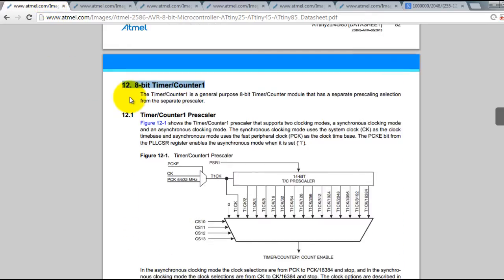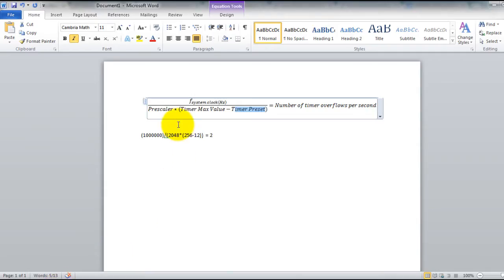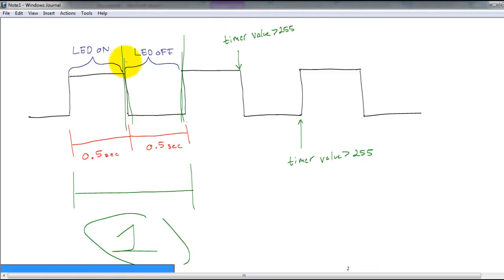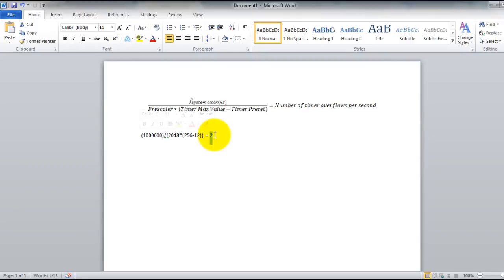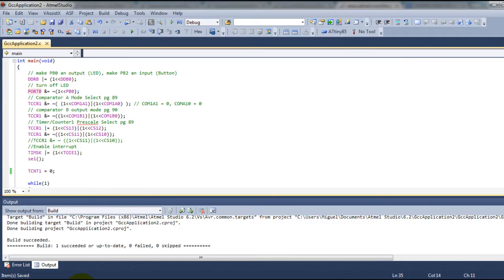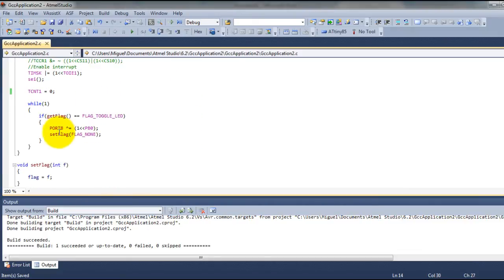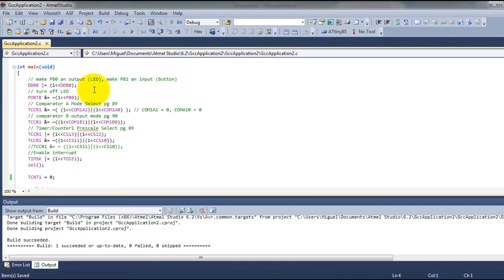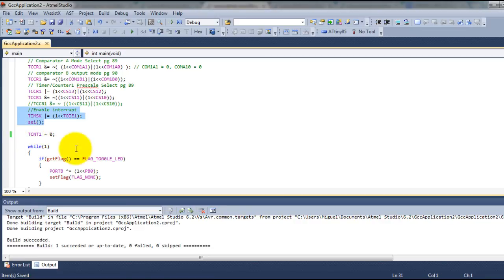AVR ATtiny85 Programming: Timers and Interrupts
Learn to use the Timer1/Counter in your ATtiny85 microcontroller.